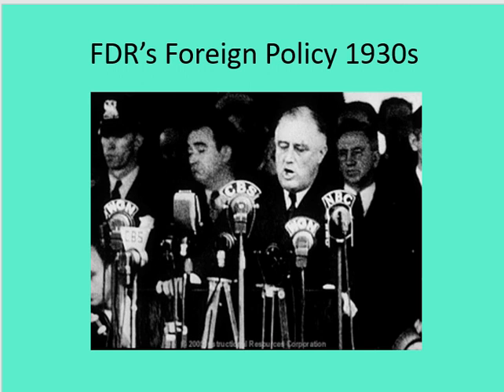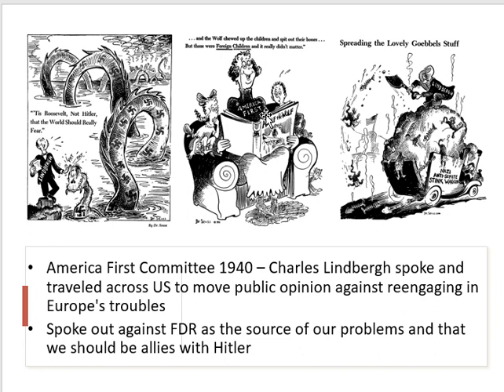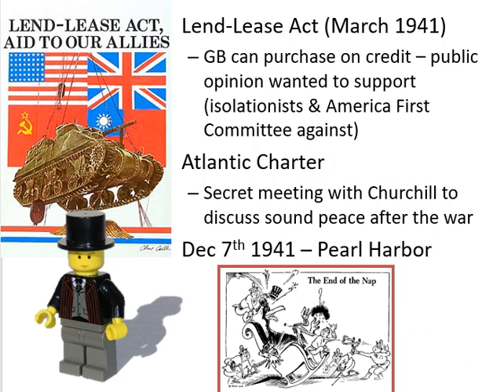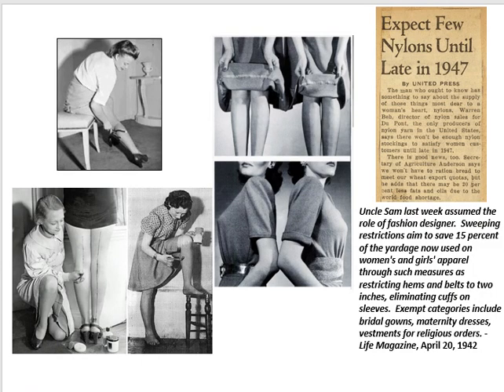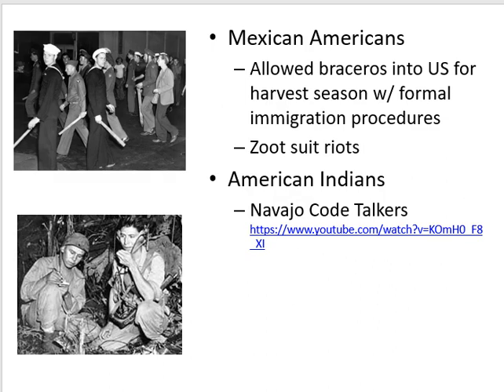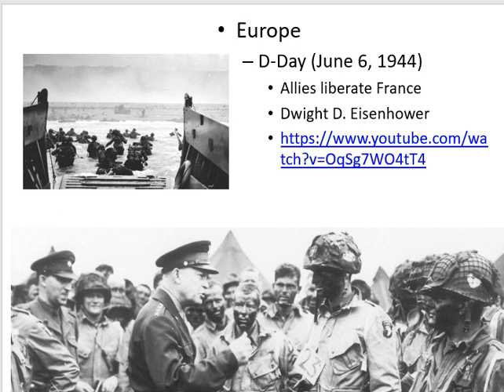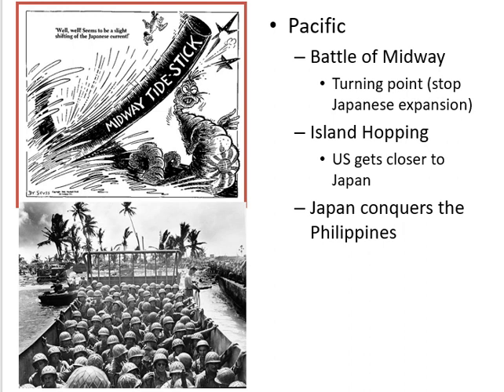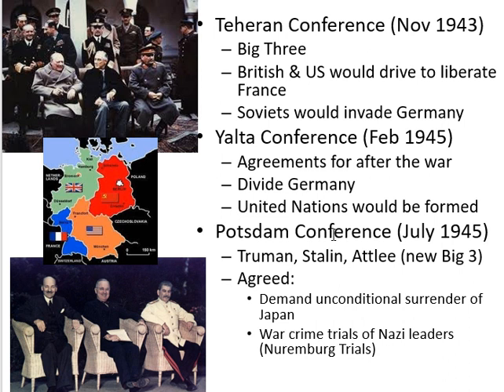APUSH WWII video lecture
Below is a LOT of videos to help with understanding of different topics!